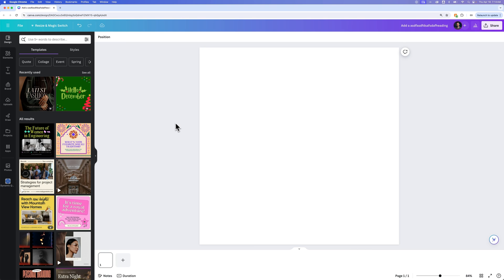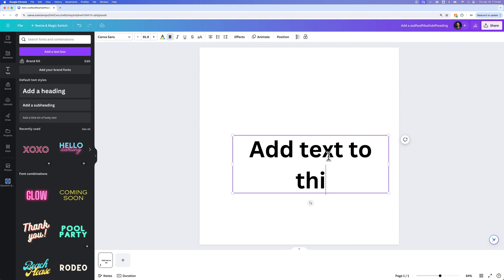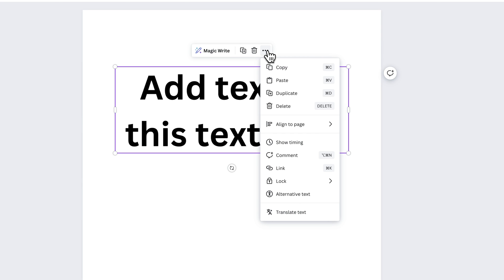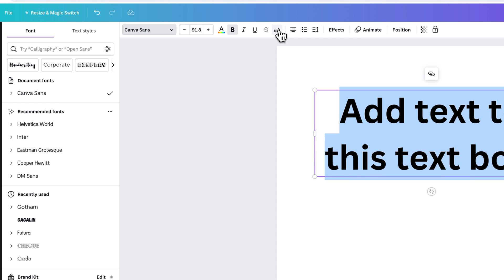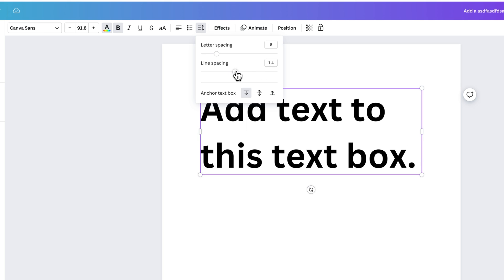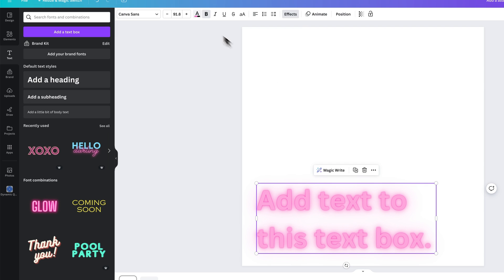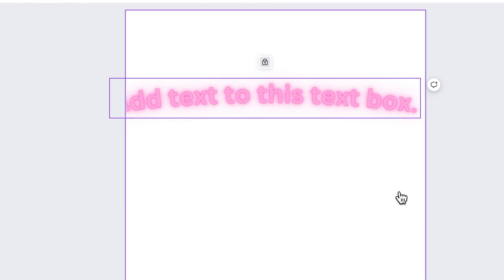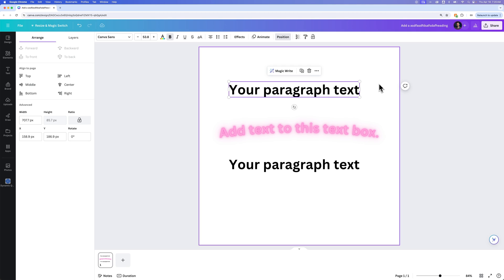How to Edit Text in Canva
In this Canva tutorial, learn how to edit text in Canva. You can add text, resize text, align text, and more very easily in this beginner Canva tutorial!